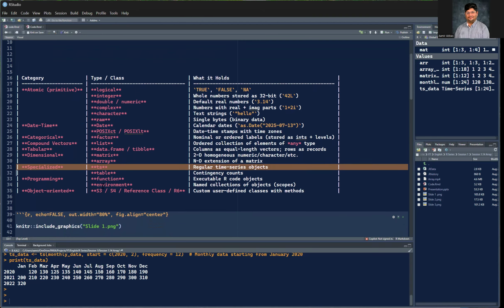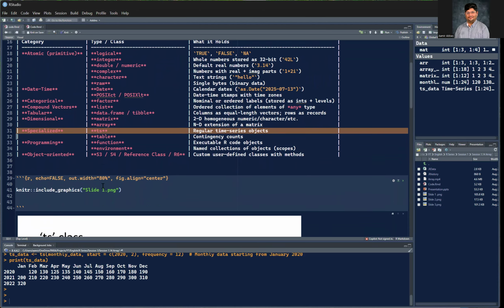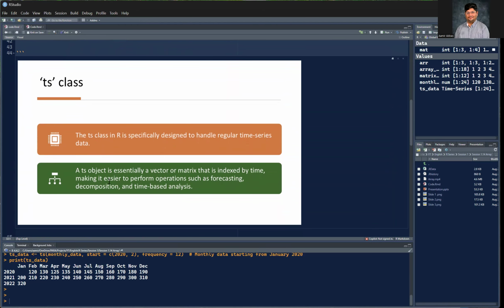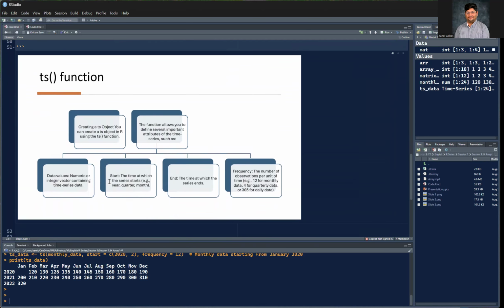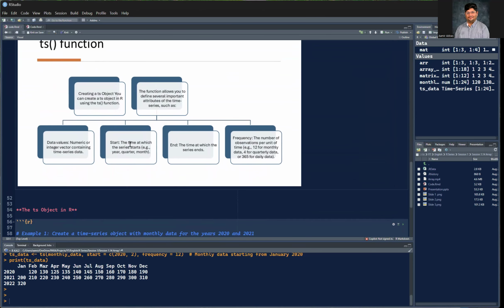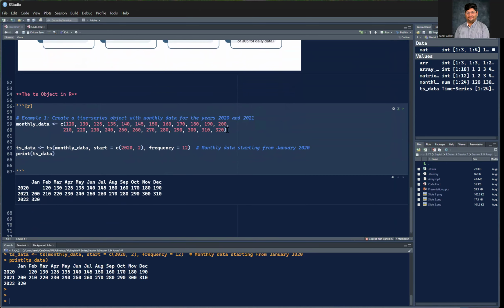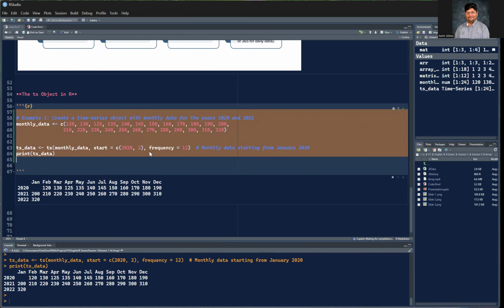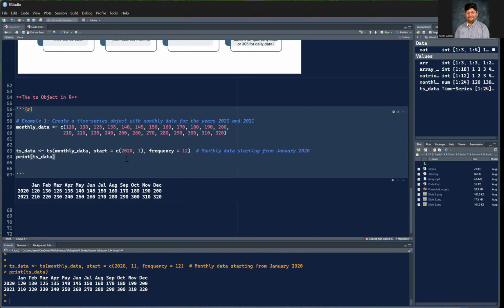R Programming | Array | Session 1.15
In this video, we break down one of R’s most important specialized data structures — the ts object — used for handling regular time series data efficiently.

We’ll start by reviewing the different data types and object classes in R, from atomic vectors and factors to lists, data frames, and specialized structures like ts. You’ll get a clear overview of where ts fits in the R object system.

Then, through a practical example, we’ll create a monthly time series for 2020–2021, demonstrate how to specify start dates and frequency, and print the resulting ts object to see how R structures time series internally.

🧠 What You’ll Learn:

How ts fits within R’s object hierarchy

Key data types in R (logical, numeric, factor, list, etc.)

Creating and working with ts objects

How frequency and start dates define time structure

Why ts is ideal for regular, equally spaced time series